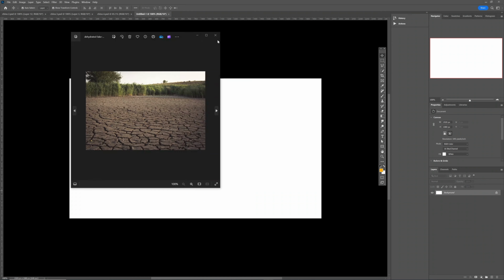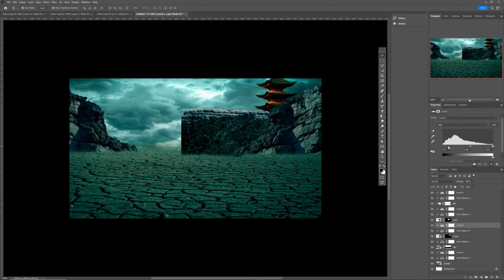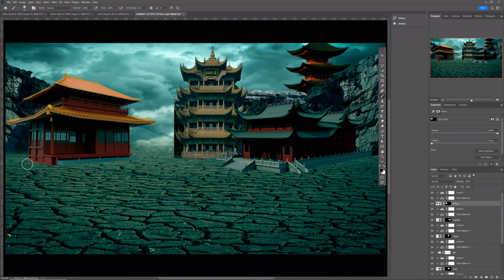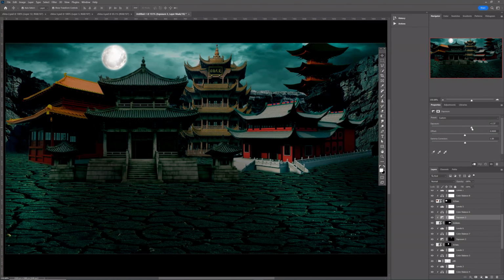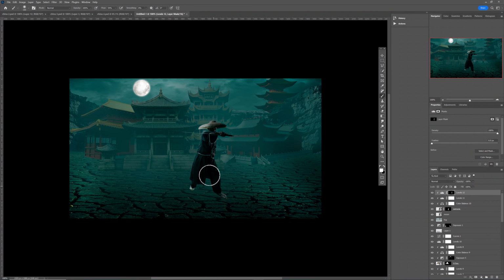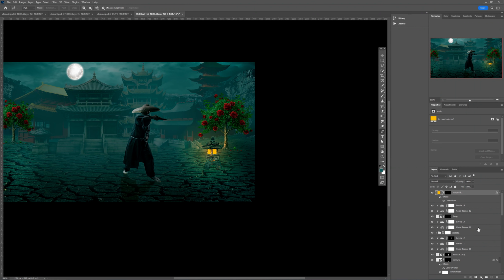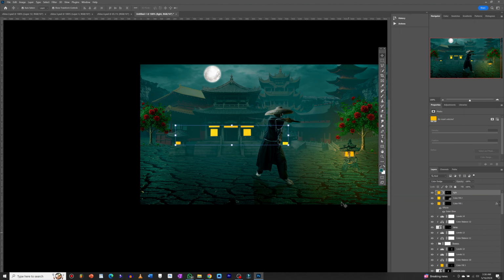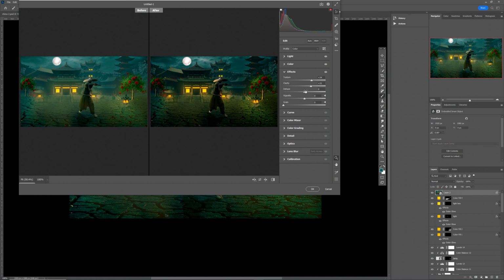Samurai Photo Manipulation - Photo Manipulation Photoshop Tutorial For Beginners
🔥 Unleash Your Creativity with Samurai Photo Manipulation! 🔥

Welcome to our beginner-friendly Photoshop tutorial where we dive into the art of photo manipulation! In this video, you'll learn how to transform a simple image into a stunning Samurai-themed masterpiece. Perfect for beginners, this step-by-step guide will help you master essential Photoshop techniques and elevate your design skills to the next level.

1. Basic tools and shortcuts for efficient workflow.
2. Layering and blending techniques to create realistic effects.
3. Adding and adjusting lighting for dramatic impact.
4. Integrating elements seamlessly into your composition.
5. Tips and tricks to enhance your photo manipulation projects.

- Practical tips to improve your Photoshop skills.
- High-quality results that will wow your audience.
- Creative inspiration to fuel your artistic journey.

Transform your Photoshop skills and create stunning artworks with ease. Let’s get started on your Samurai photo manipulation journey today!